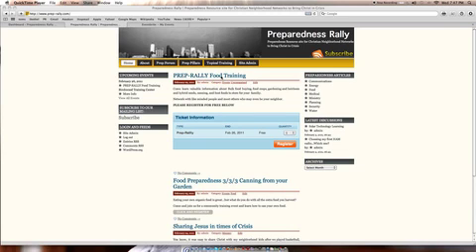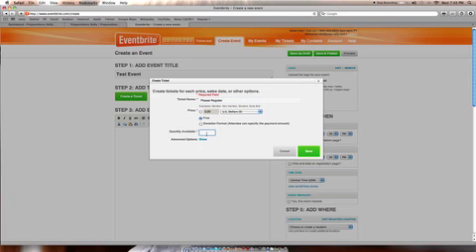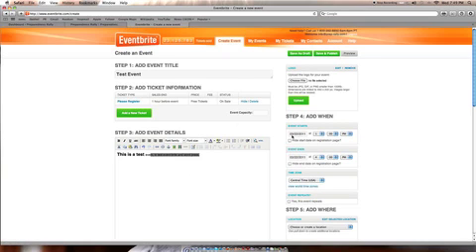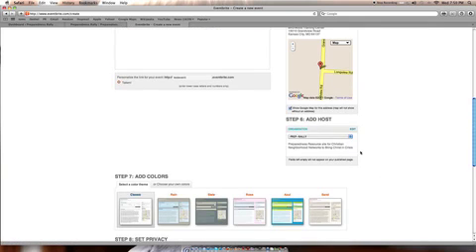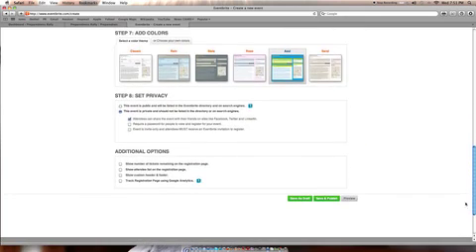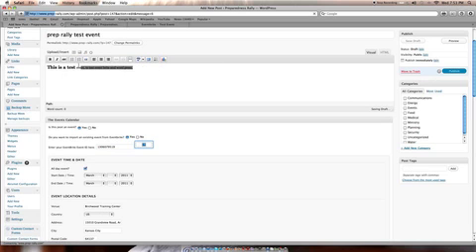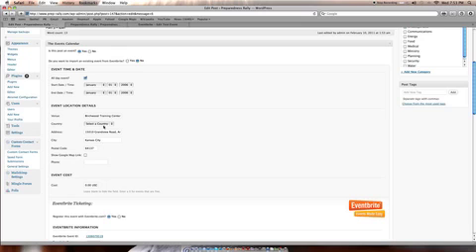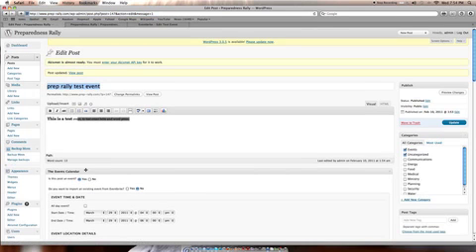Create and Post a new Event iPhone